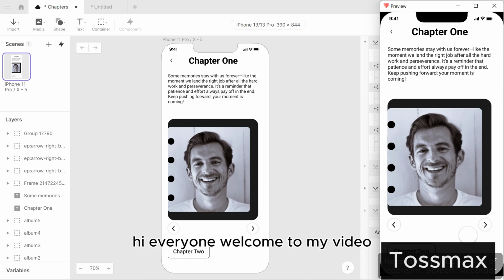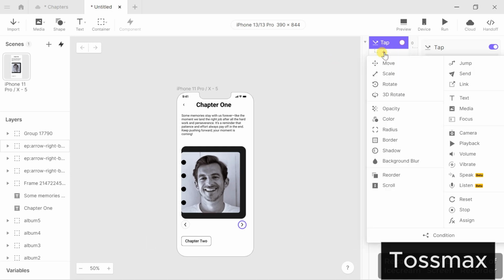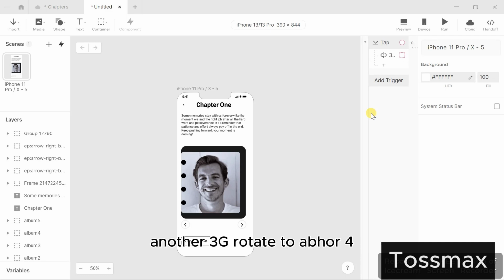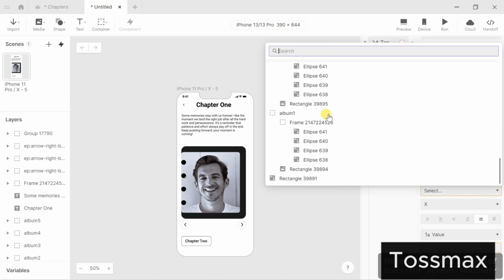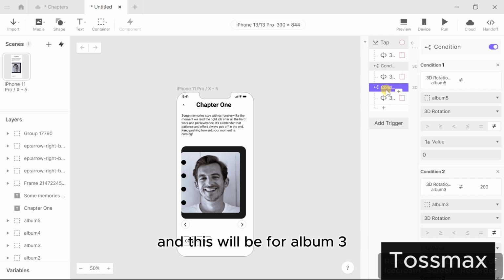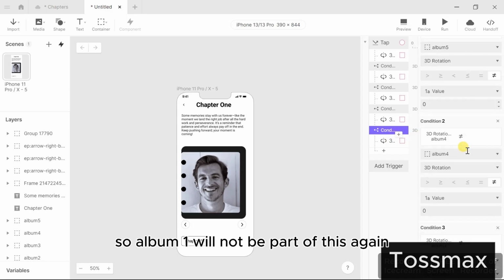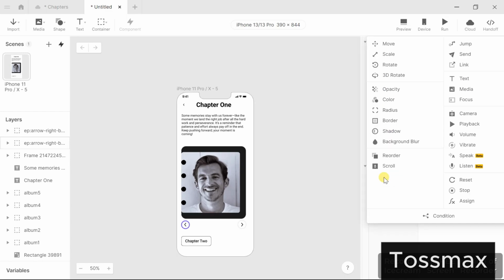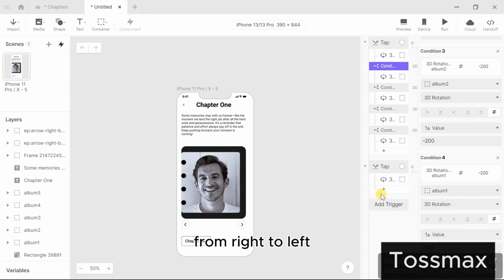Flip-through Photo Album Prototype with just a Tap in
Learn how to create a flip-through photo album prototype using 3D Rotate in ProtoPie, adding realistic page-flipping effects for a smooth and interactive user experience.